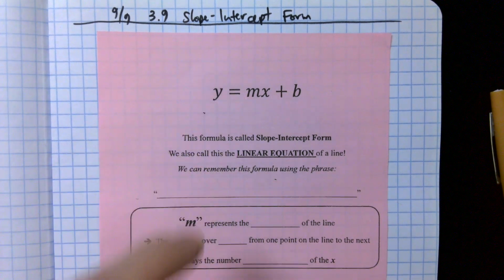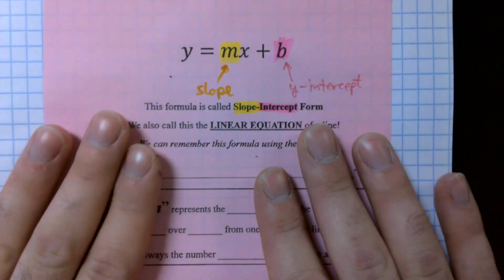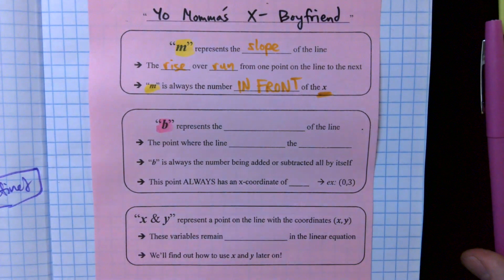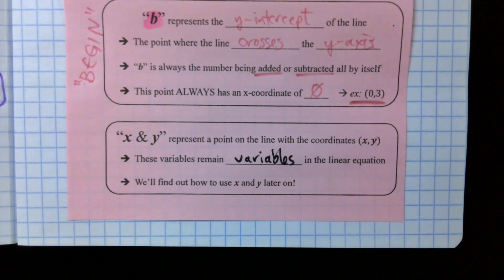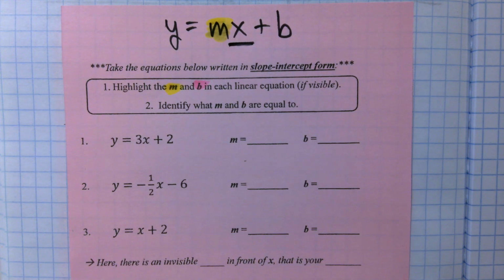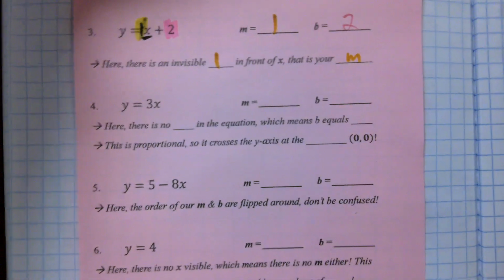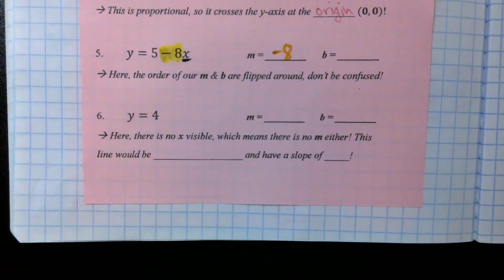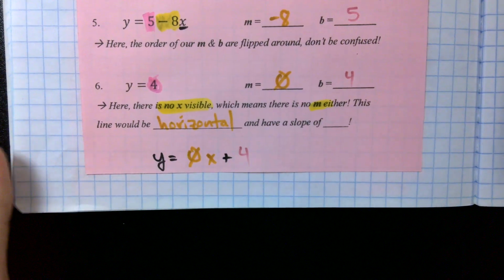3.9 Notes - Slope-Intercept Form (M8)